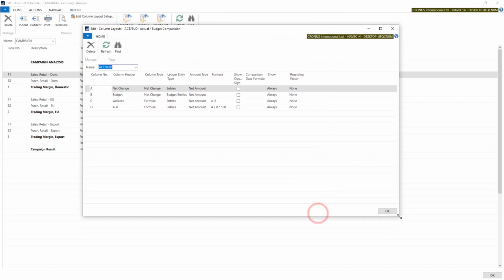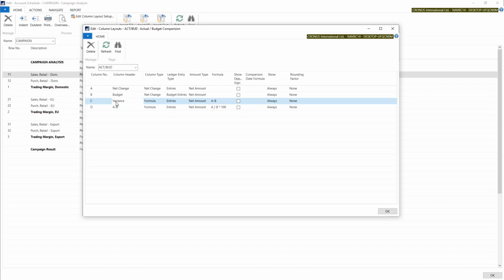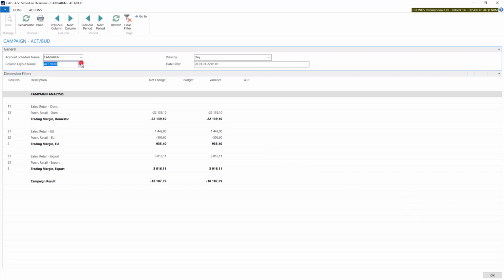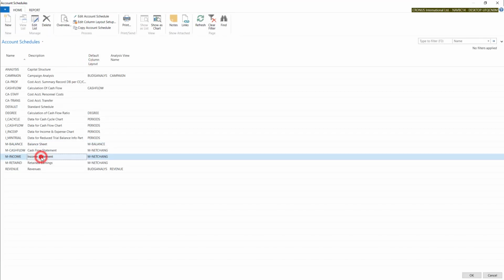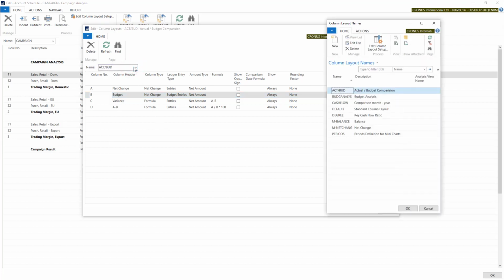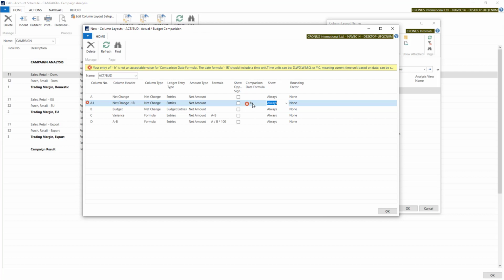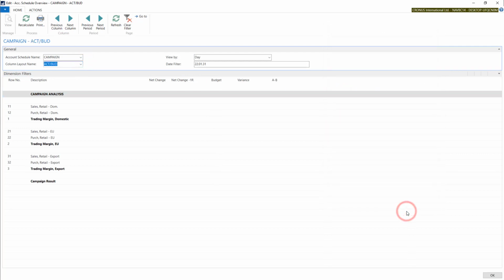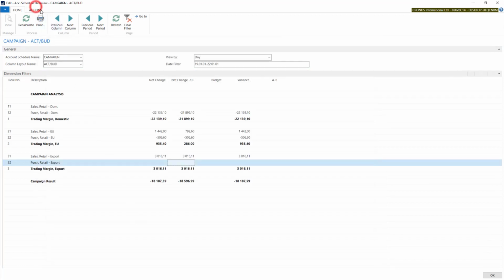2.9.8 Analysis and reporting/ EDITING ACCOUNT SCHEDULE COLUMNS - Dynamics Business Central NAV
Course: Financial Management - Basic
Section: Analysis and reporting - Account Schedules
Lesson: Editing Account Schedule Columns

Hundreds of films to come in 5 different courses:
1)Course: Financial Management - Basic
2) Course: Financial Management - Advanced
3) Course: General Basics
4) Course: Purchase
5) Course: Sales